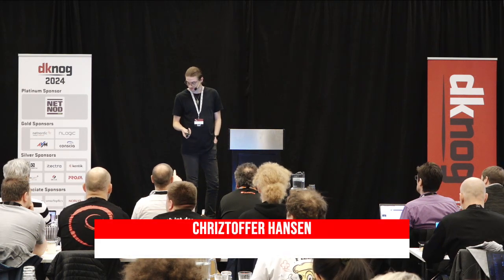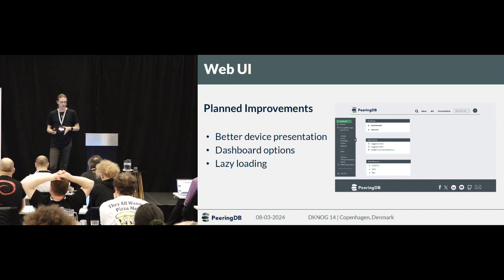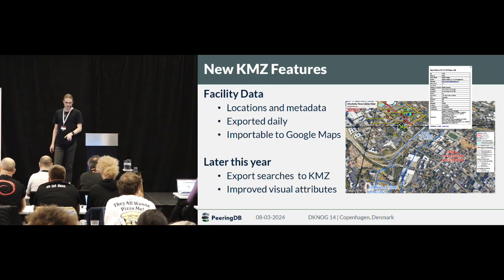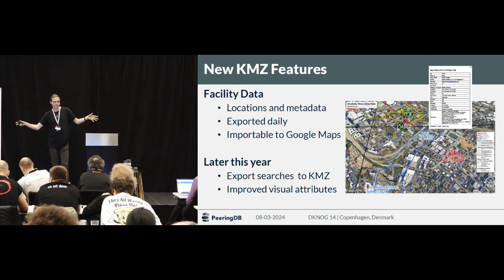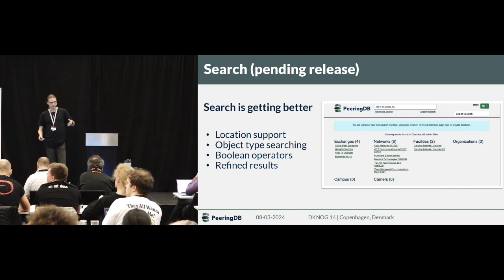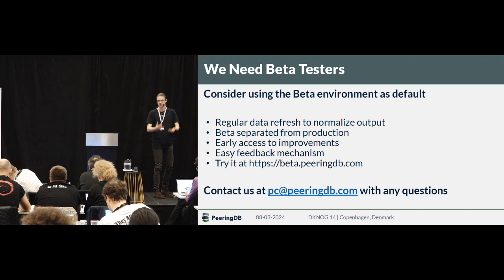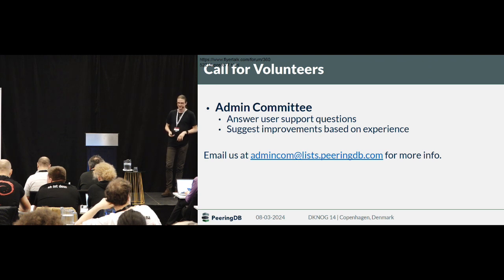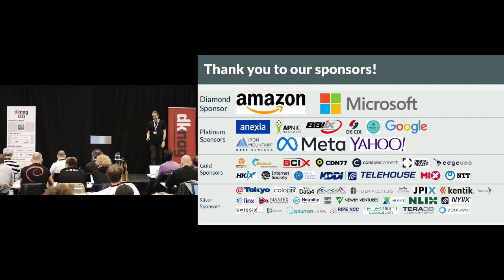PeeringDB update - DKNOG14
Chriztoffer will give us an update on PeeringDB

Speaker
 Chriztoffer Hansen